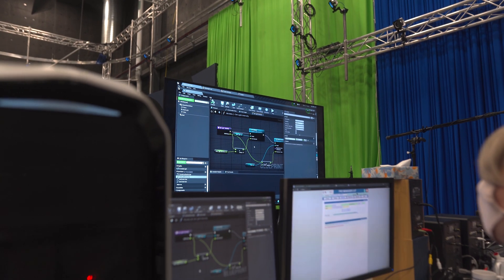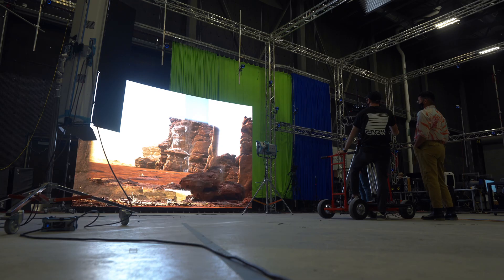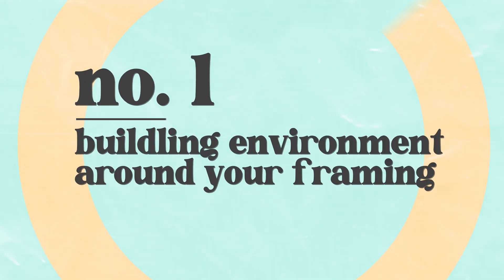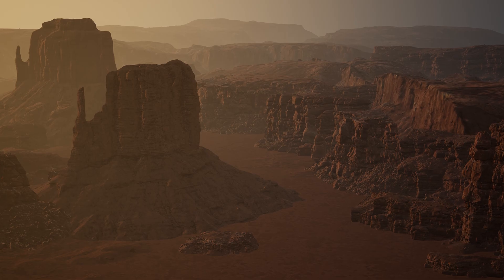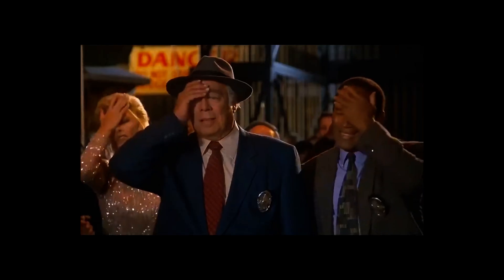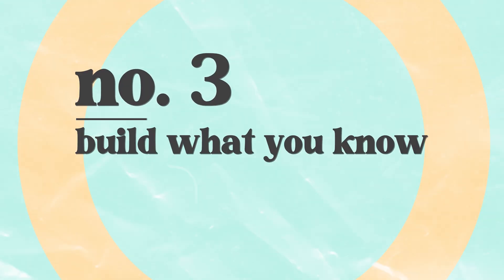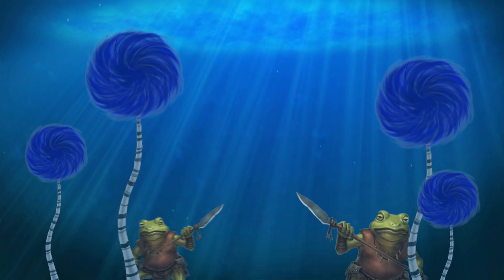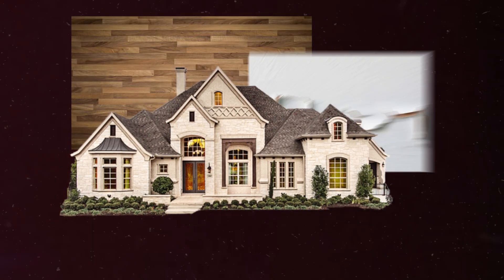Building UE5 Environments for VIRTUAL PRODUCTION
With the rise in popularity of Virtual Production, it is more important than ever to optimize your UE5 environments for use on an XR virtual production stage.

Today we go over some of the major tips on how to optimize your next Unreal Engine project for use on an LED wall.

These tips will change the way you create your next Unreal Engine project by showing you how to bridge the gap between traditional and virtual filmmaking.